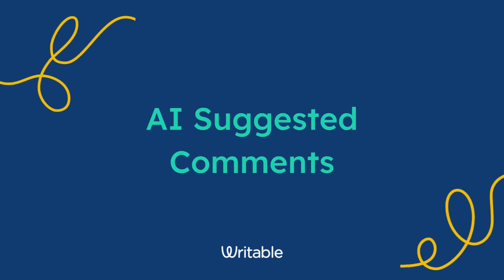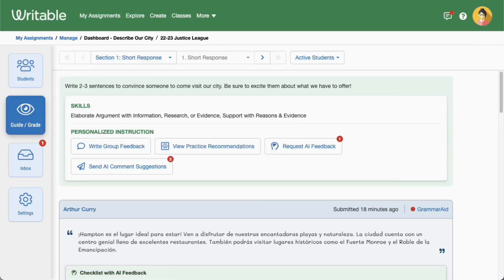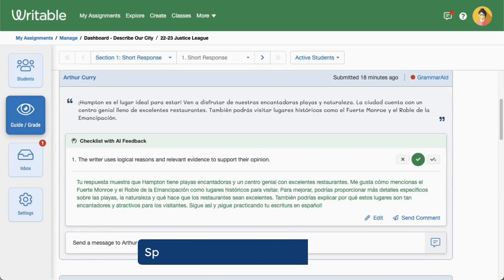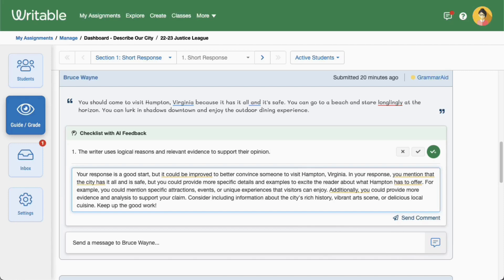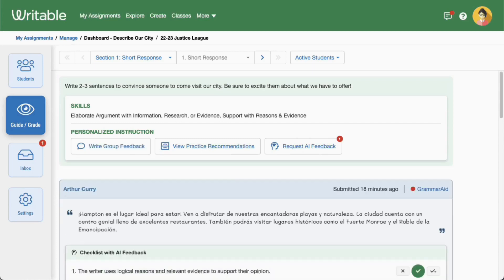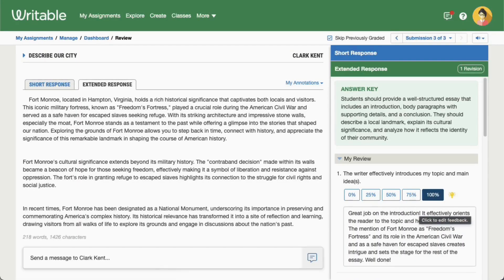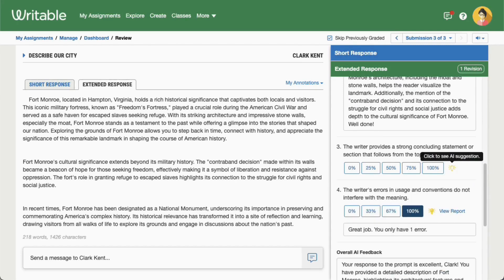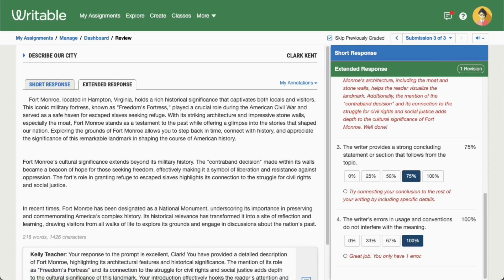How to Use AI Suggested Comments